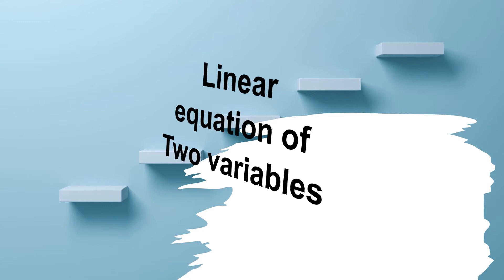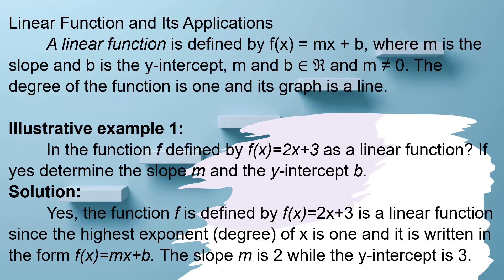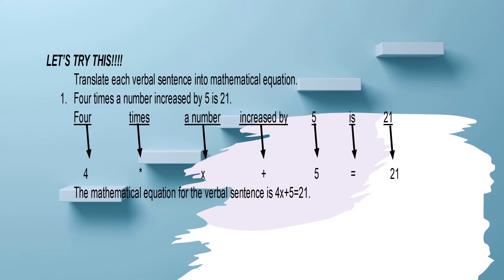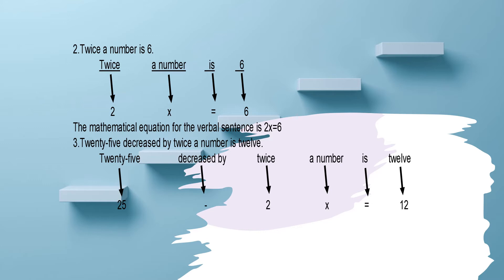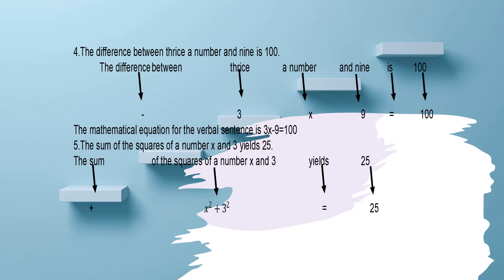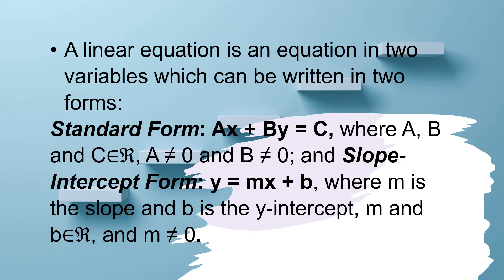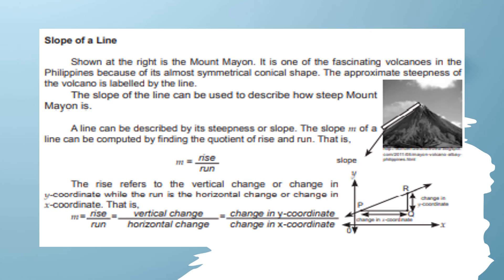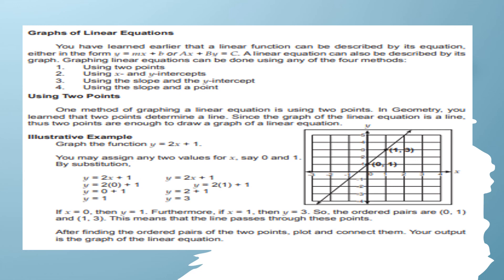Math 8- Week 6